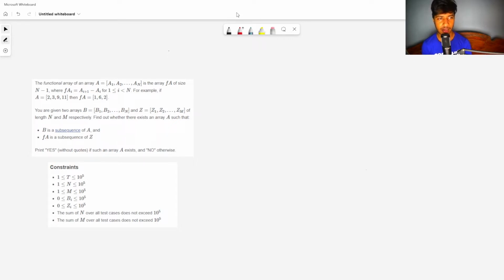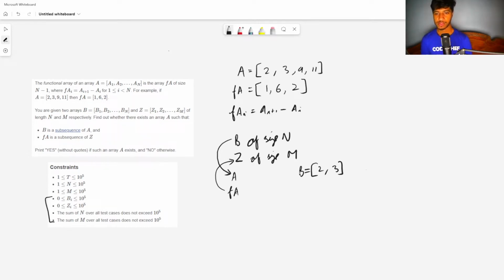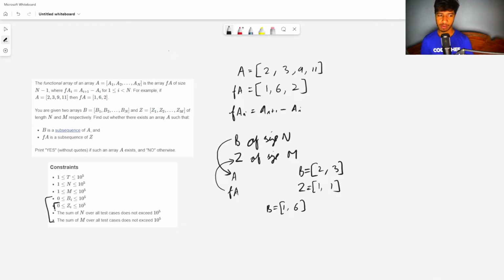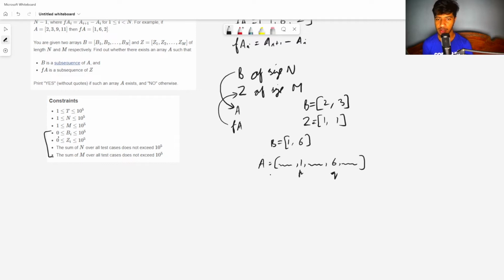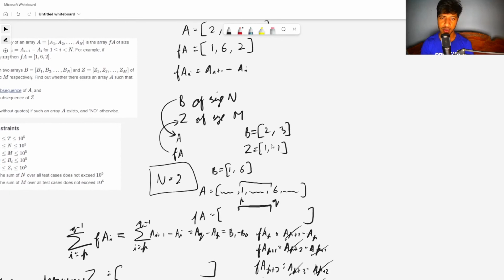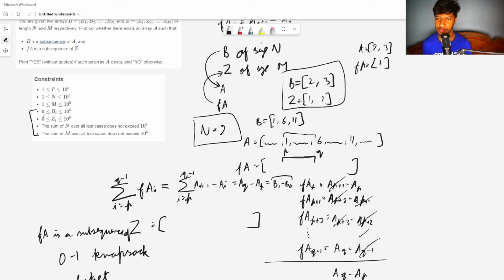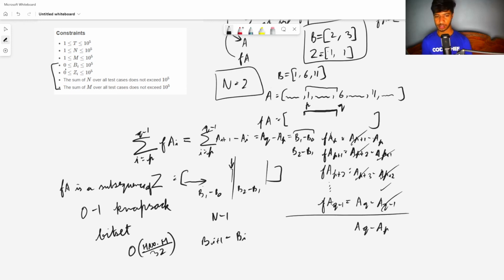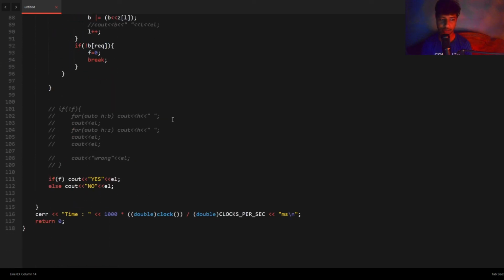FUNCTIONAL ARRAY | FUNARR | November Long Challenge 2021 | Problem Solutions | CodeChef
This is the official video editorial of CodeChef November Long Challenge 2021.

Problem: Functional Array (FUNARR)
Educator: Istasis Mishra